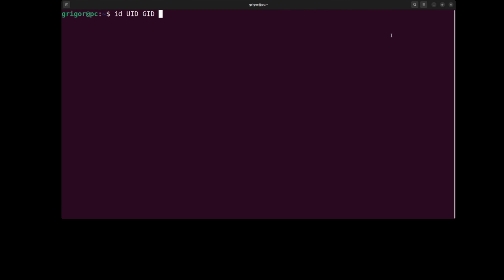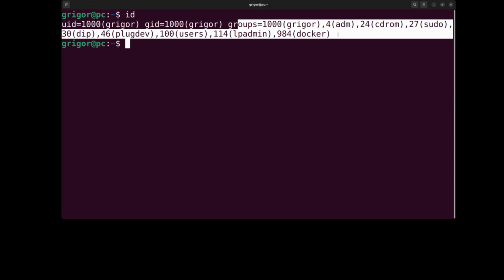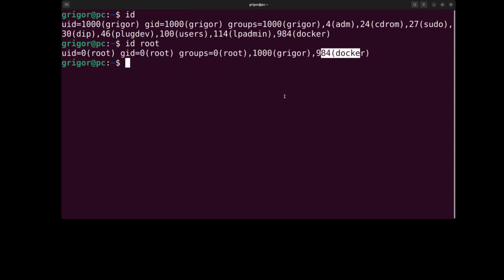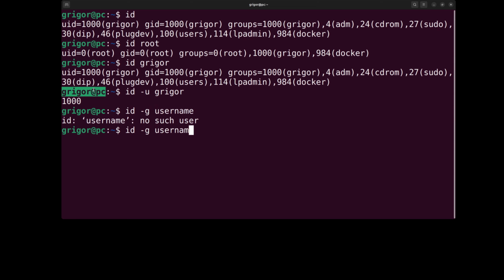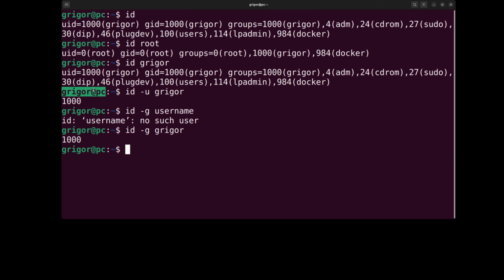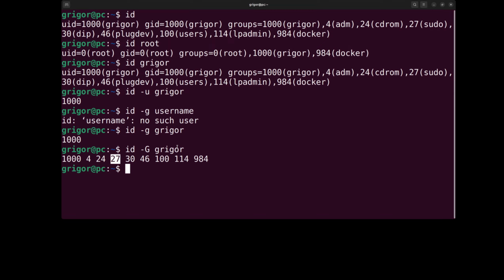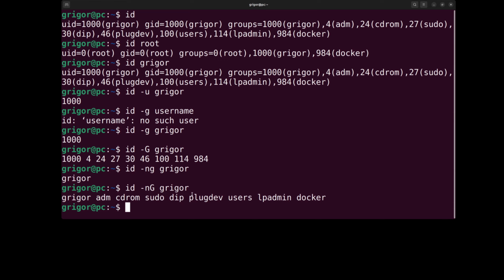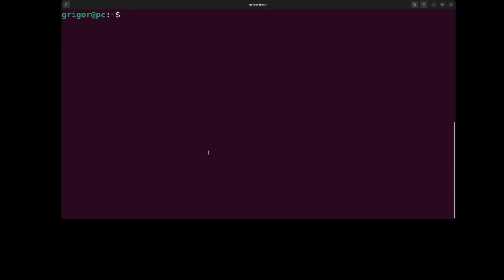23. ID Command in Linux | Linux form zero to hero | linux crash course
🔍 ID Command in Linux – Complete Beginner Guide

In this video, we explore the id command in Linux, a simple yet powerful utility used to display user identity information. Whether you're a Linux beginner, system administrator, DevOps engineer, or preparing for certifications like LPIC-1 or RHCSA, understanding the id command is essential.

The id command allows you to quickly check:

• User ID (UID)
• Primary Group ID (GID)
• Supplementary group memberships
• Numeric vs named output
• Real vs effective user and group IDs

You’ll learn how Linux identifies users, how permissions are linked to UID and GID, and how this command helps troubleshoot access and permission issues in real-world environments.

📌 Topics covered:

Display identity of the current user

Check another user’s identity

Show only UID or GID

Display group memberships

Use options like -u, -g, -G, -n, and -r

Practical examples for system administration

This lesson is perfect for anyone building a strong Linux foundation.

If you're following my Linux crash course series, this video will strengthen your understanding of user and permission management.